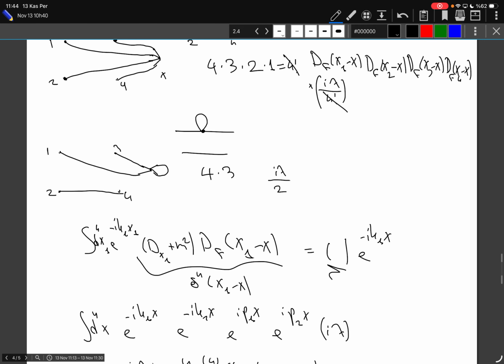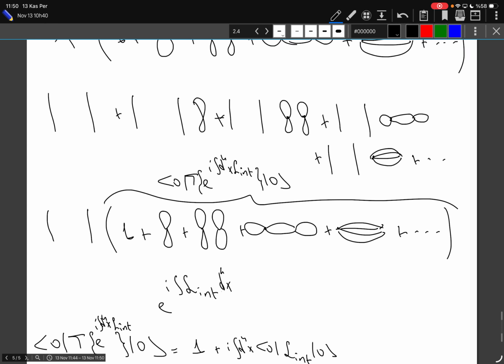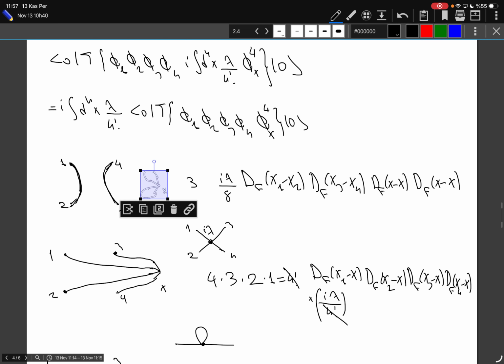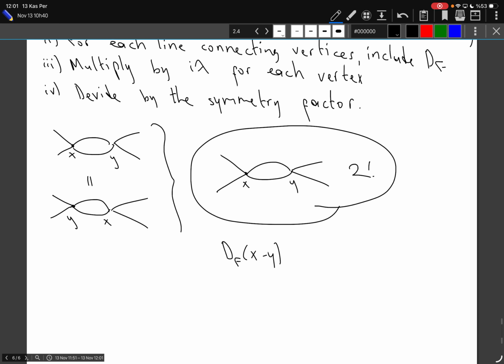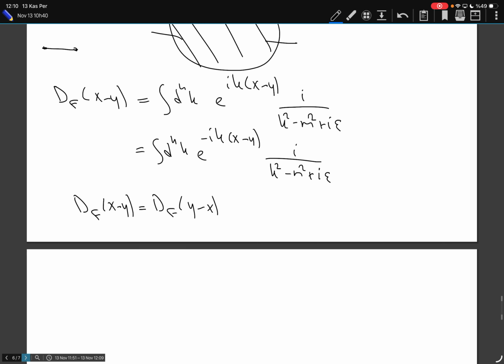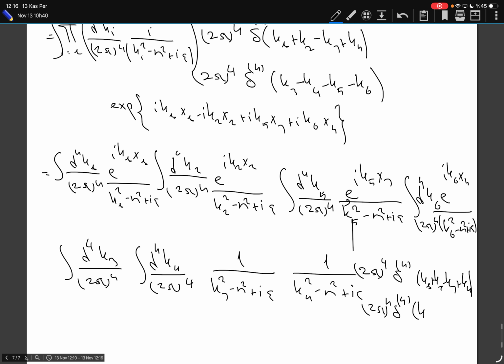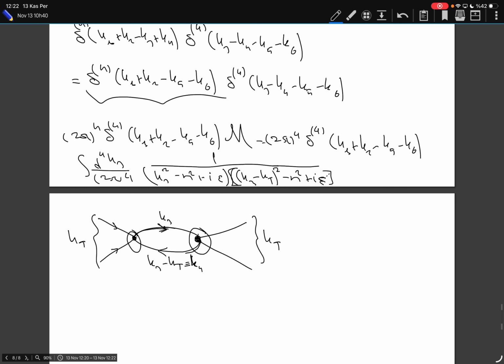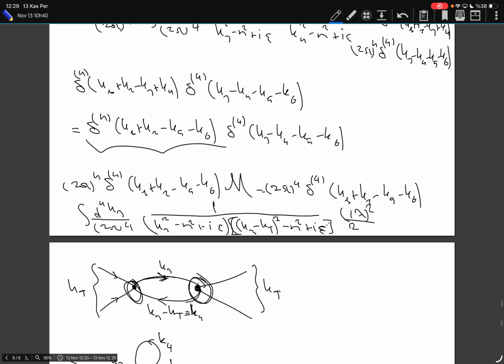20251_Phys541_Week7_Day2_Hour2